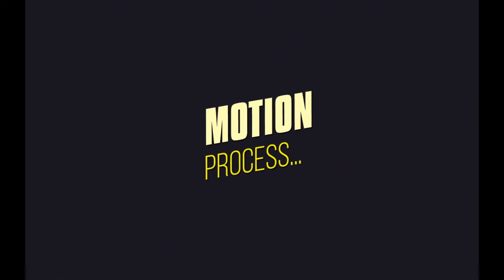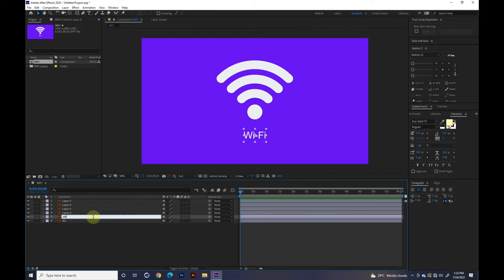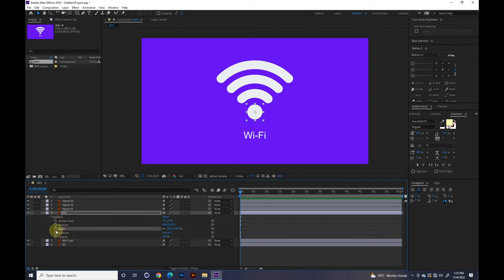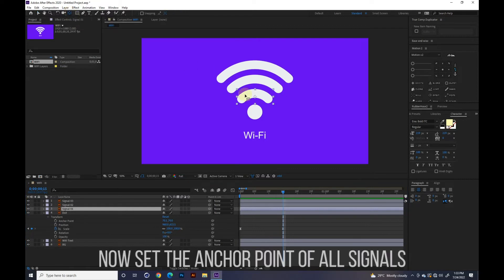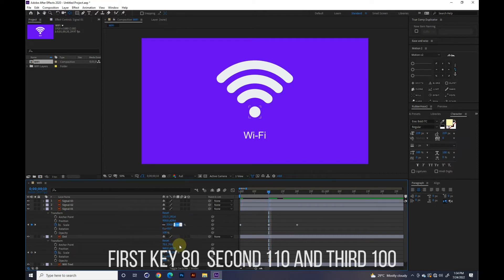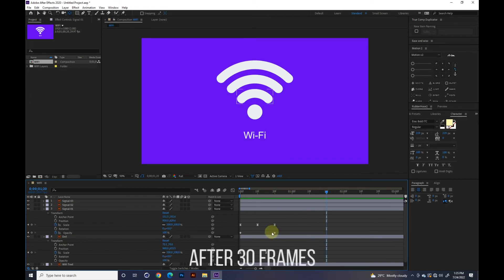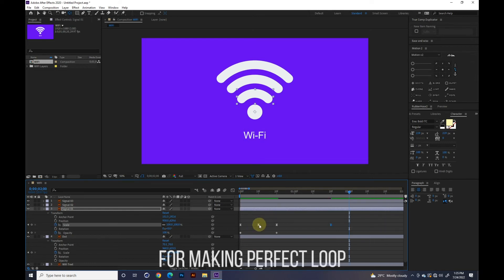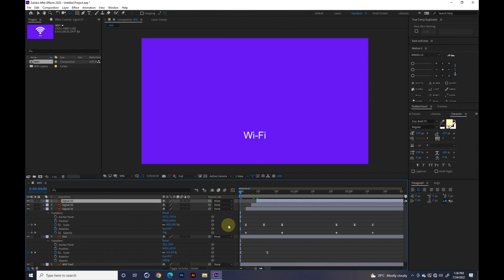Wifi animation after effects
In This after effects tutorial . I will teach you how to make Wifi animation after effects without using any third-party plugin with transform properties an some tips and tricks of after effects 2022

Other Tutorials Of My Channel